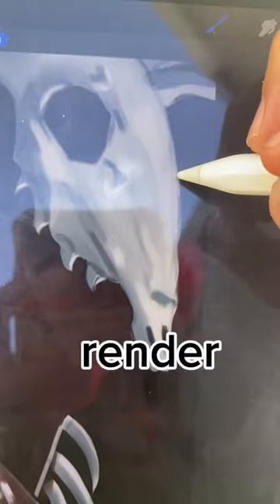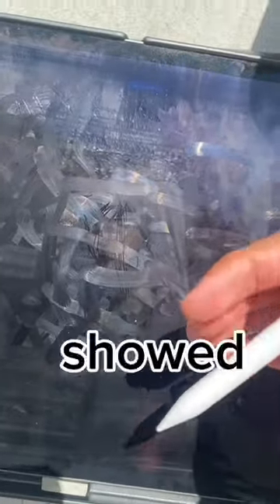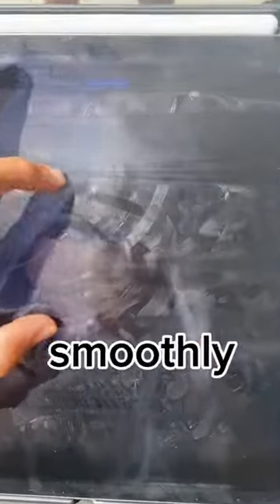DRAWING AT SCHOOL ISNT EMBARRASSING ‼️📚art